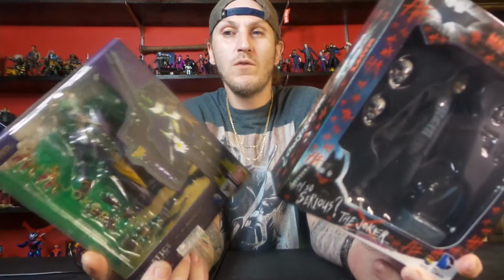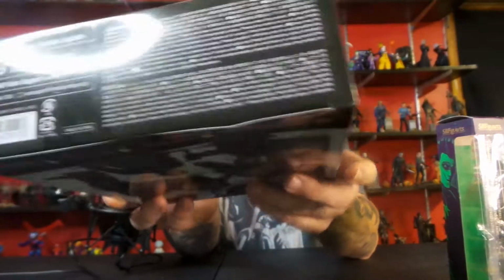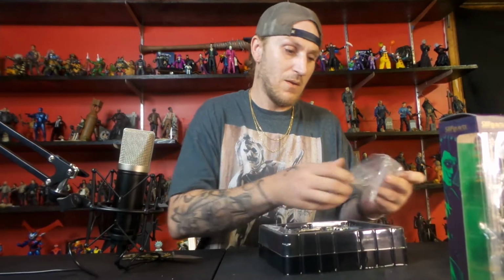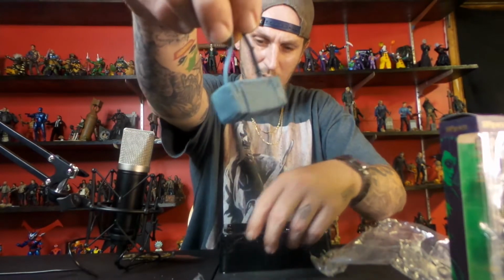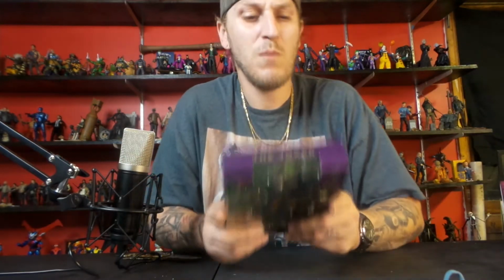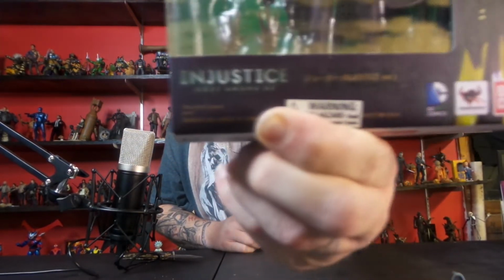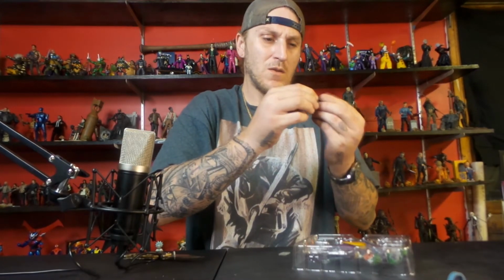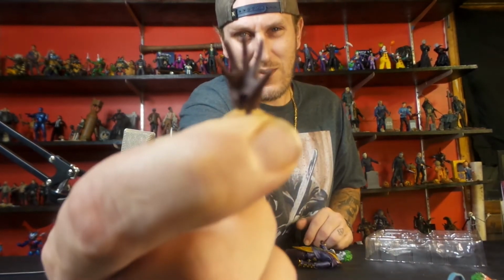Unboxing and reviewing 2 Joker figures.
Unboxing and reviewing 2 Joker figures. One is made Mafex and the other is made by S.H. Figuarts.